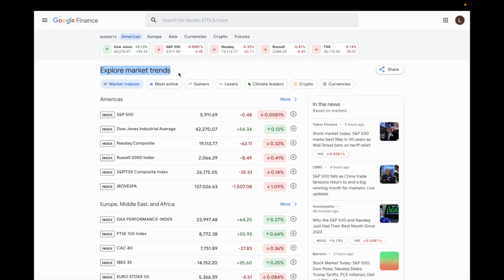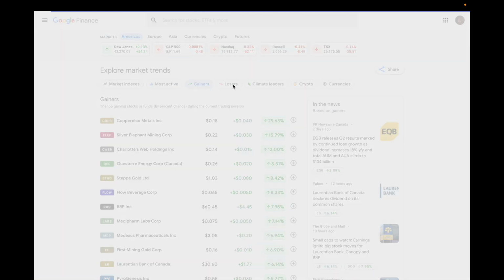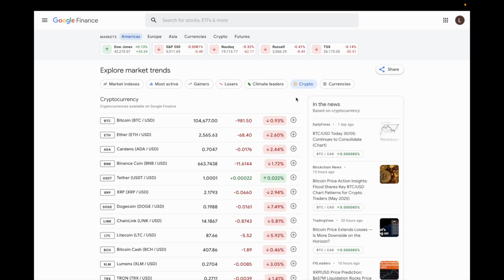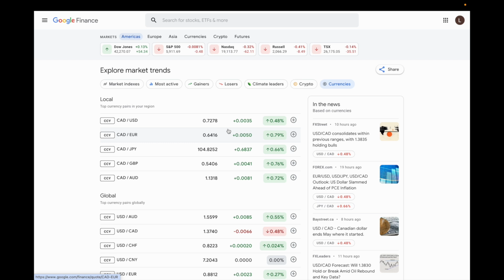How To Explore Market Trends On Google Finance | Step By Step - Google Finance Tutorial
Learn how to explore market trends on Google Finance with this easy, step-by-step guide! Whether you’re a beginner investor or a seasoned trader, this Google Finance tutorial will show you how to analyze market trends, track sector performance, view charts, and access key financial data. We’ll walk through using Google Finance on both desktop and mobile, demonstrate how to explore market insights, and provide tips for making the most of these features. Follow along and master market trend analysis on Google Finance today.

how to explore market trends on Google Finance, step by step Google Finance market trends tutorial, how to analyze market trends on Google Finance, Google Finance guide to exploring market insights, track sector performance on Google Finance